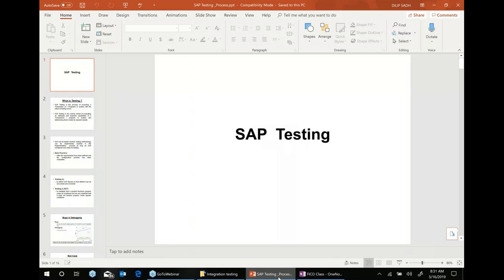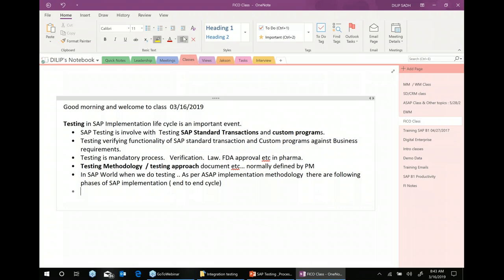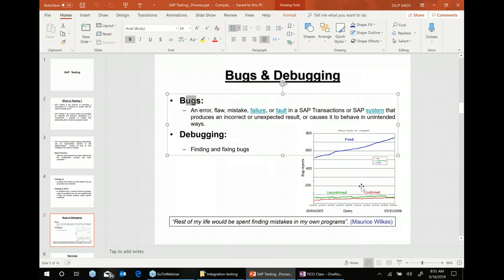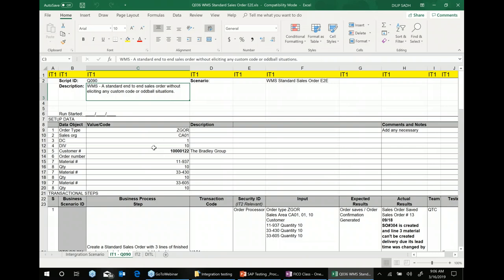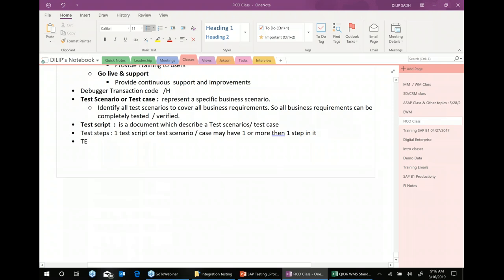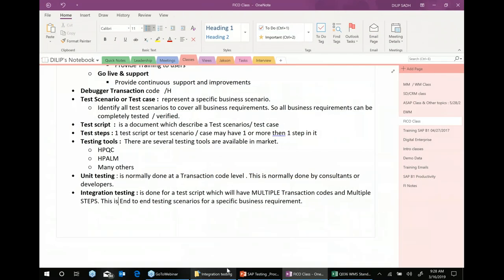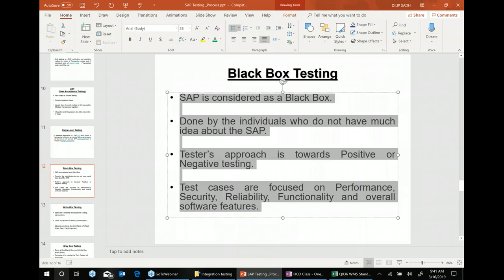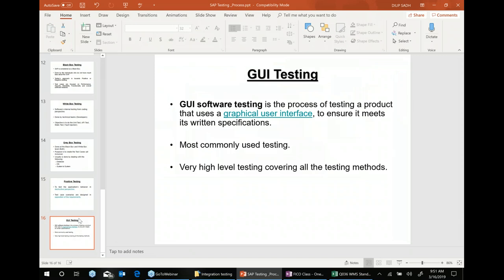SAP Testing Concepts - sap sapsd sapb1# SAP Testing # SAP Testing concepts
1) International SAP implementation experience since 1998
2) 5000 students Taught in SAP and growing
3) Corporate and Individual SAP Trainings provided

This video provide overview of SAP  Testing process.

SAP SD | SAP Testing concepts